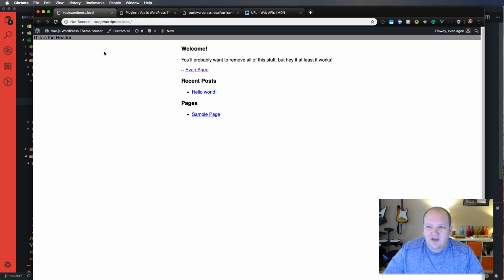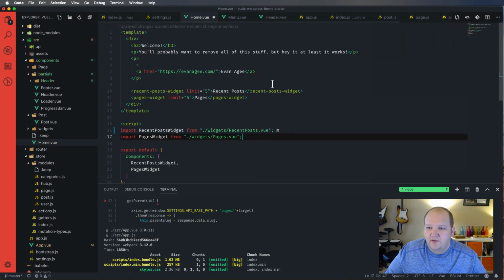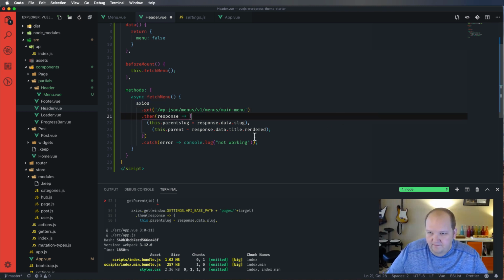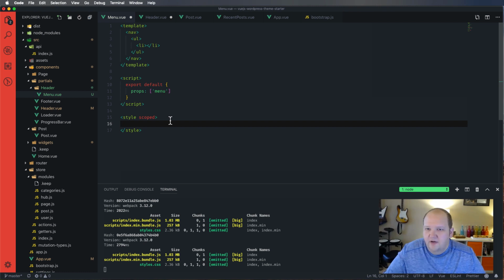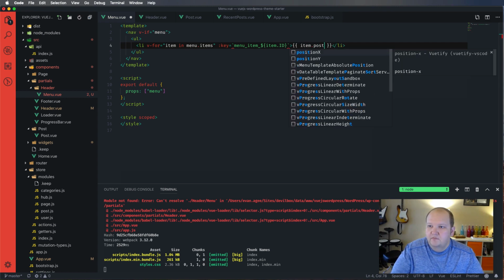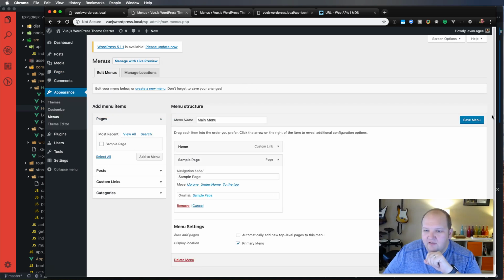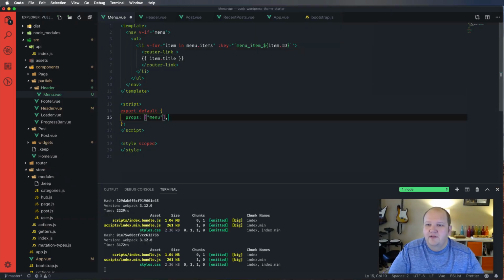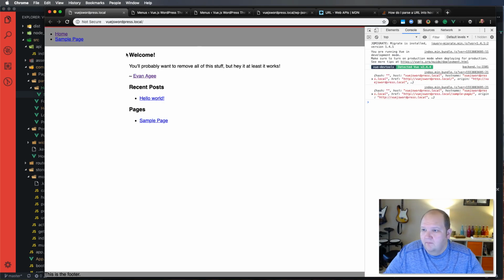Adding WordPress menus to Vue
At long last I've sat down and created a video on how to add WordPress menus to your Vue project.